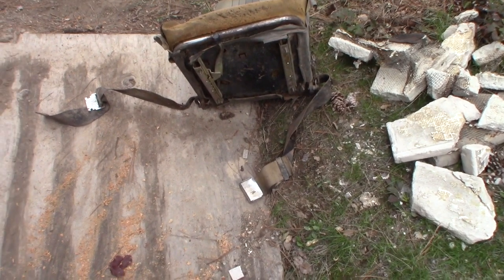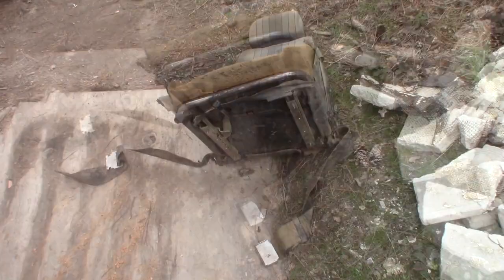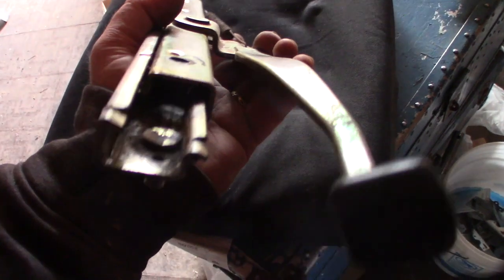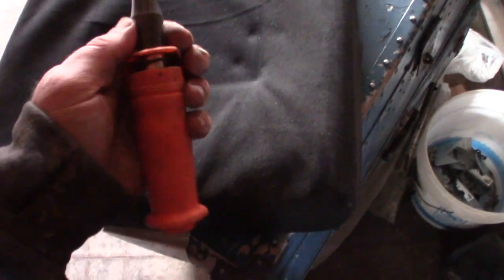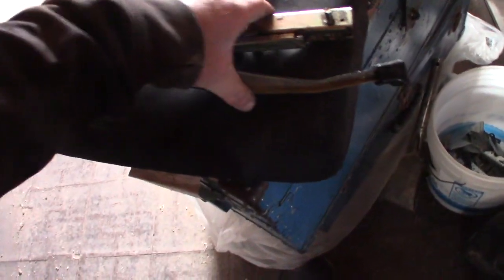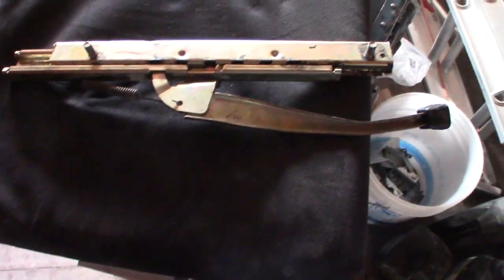River House 83 - Everything is Broken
A run of rotten luck.  Grinders, saw and drills throw themselves in front of the pixy train at the mention of my name.  Also I get a bit whiny.  Stone boat is about done.